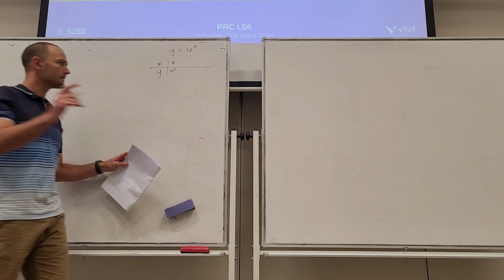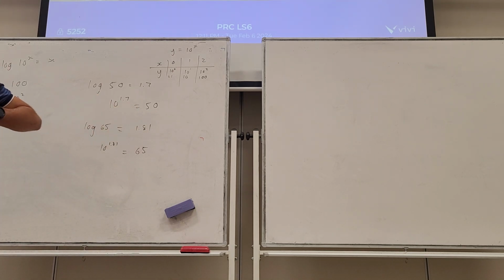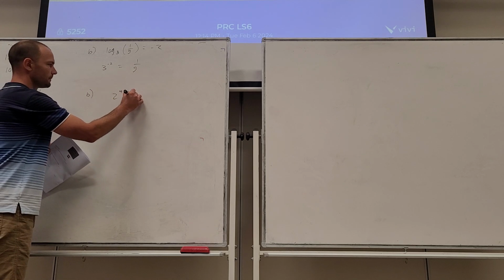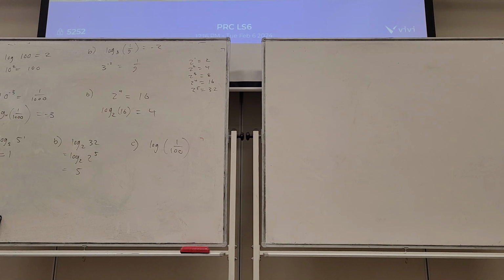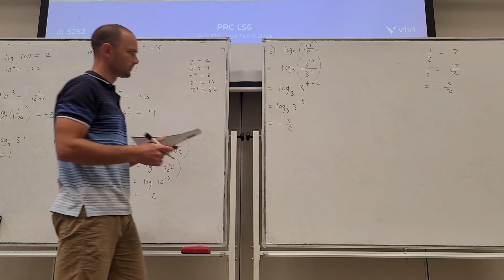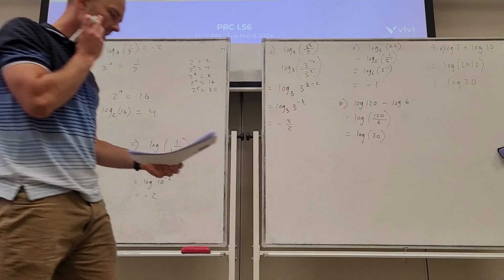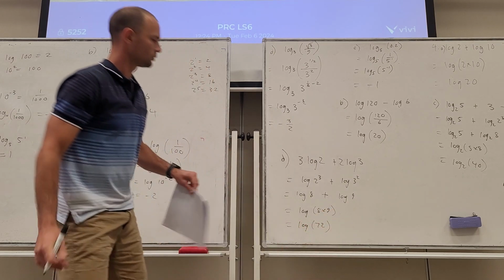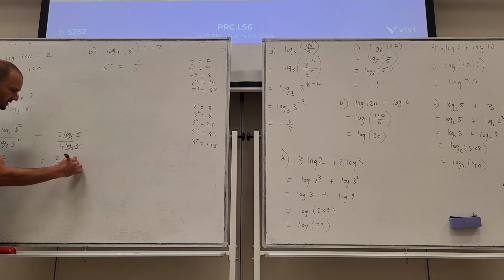1B.1 and 1B.2 Logarithms in base a